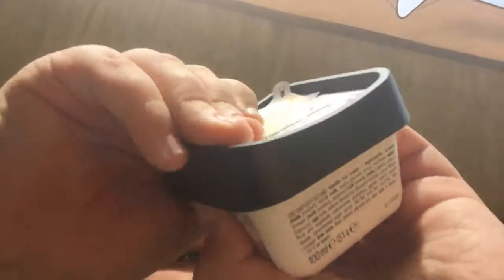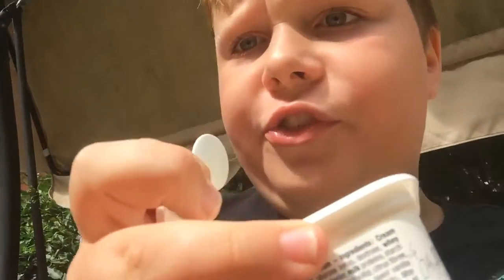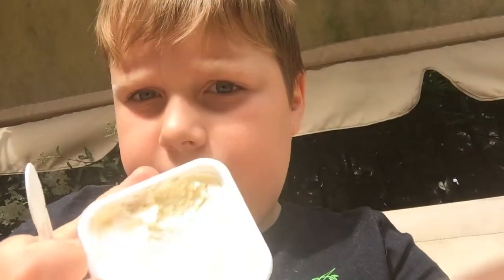MOVENPICK Swiss Ice Cream 🇨🇭